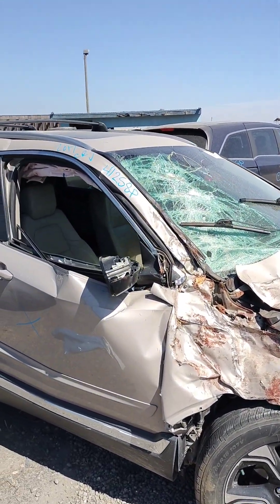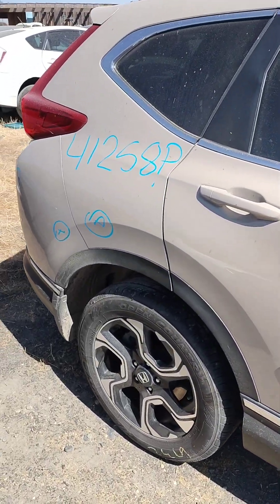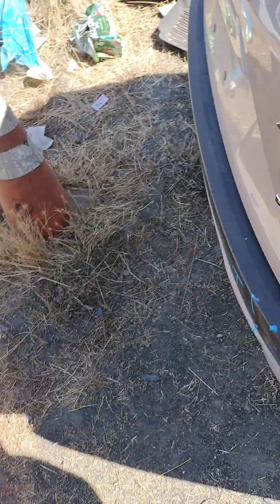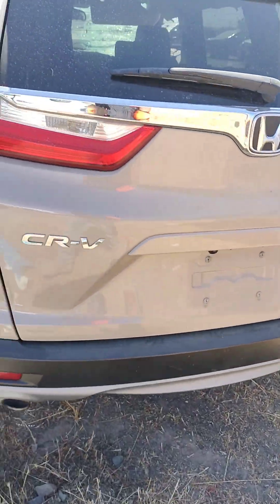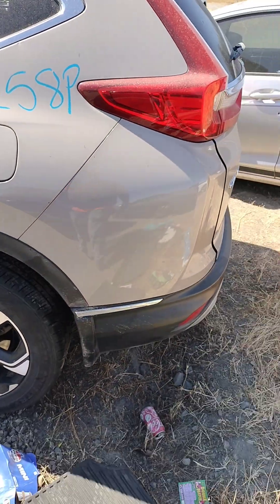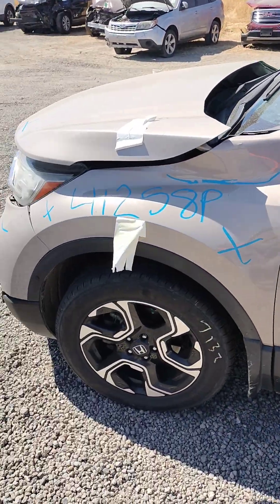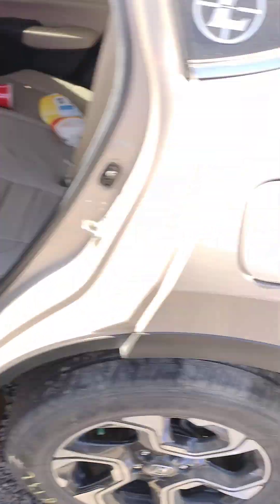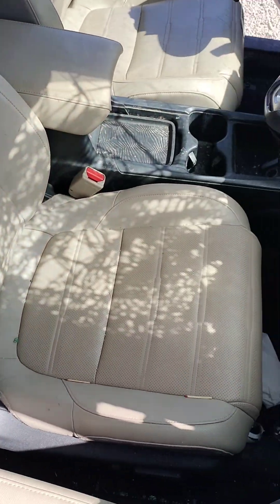2017 HONDA CR-V Parts 4CYL TURBO GASOLINE for sale - Save up to 60% on Used HONDA CR-V Parting Out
Complete list of 2017 HONDA CR-V Parts. Genuine HONDA CR-V used car parts with a 1-year warranty.

Benzeen Auto Parts is parting out the 2017 HONDA CR-V  for used parts.

Stock # 41258P

Save up to 60% on 2017 Used HONDA CR-V Parts.

APRON CUT
BACK GLASS
BUMPER COVER REAR
BUMPER GRILL
BUMPER REINFORCEMENT FRONT
BUMPER REINFORCEMENT REAR
CENTER PILLAR CUT
DECKLID
DOOR ASSEMBLY FRONT
DOOR ASSEMBLY REAR SIDE
DOOR GLASS FRONT
DOOR GLASS REAR
DOOR HANDLE EXTERIOR
DOOR WINDOW FRONT
DOOR WINDOW REG
ENGINE ASSEMBLY
FENDER
FUEL FILLER DOOR
GRILLE
HATCH
HEADLAMP ASSEMBLY
HOOD
LIFTGATE
LONG BLOCK
PARTS CARS TRUCKS
QUARTER GLASS
QUARTER PANEL ASSY
RADIATOR CORE SUPP
REAR STEEL BUMPER
SIDE VIEW MIRROR
TAIL GATE
TAIL LAMP
TRANSMISSION
TRUNK LID
UPPER / LOWER TIE BAR
WHEEL
WINDSHIELD GLASS